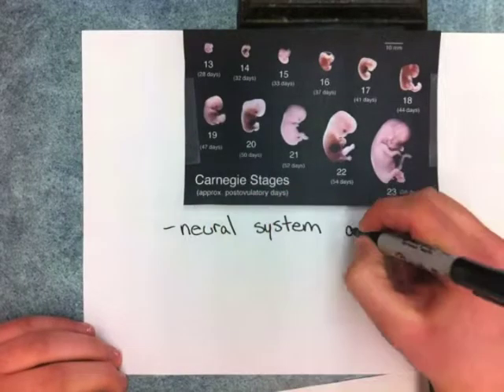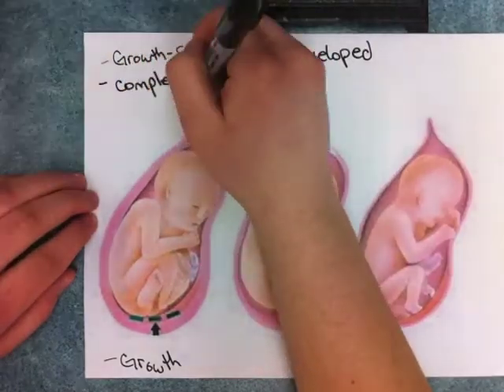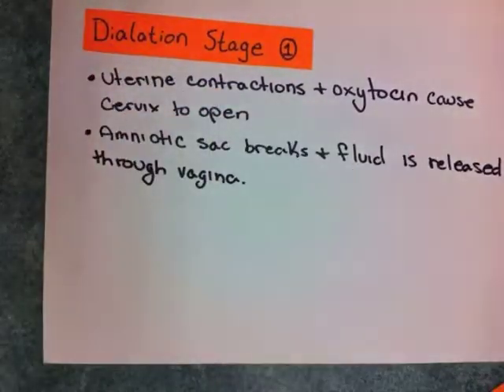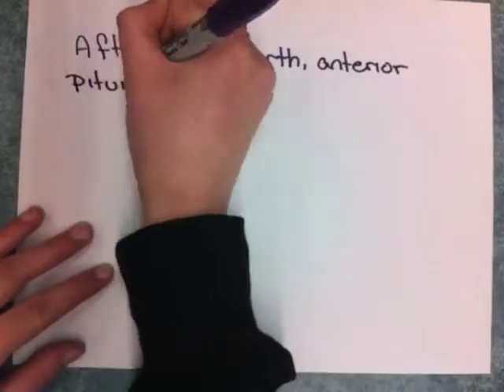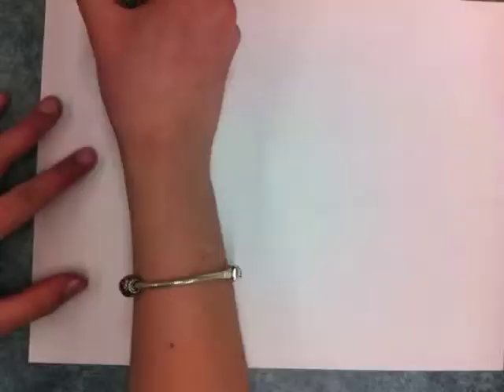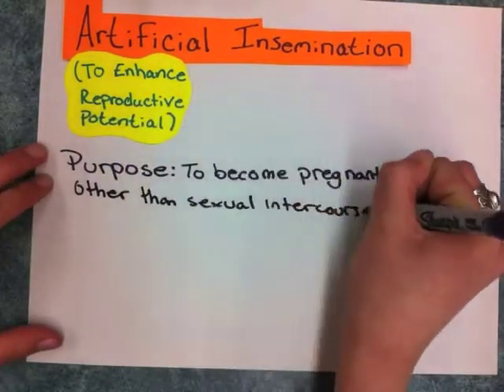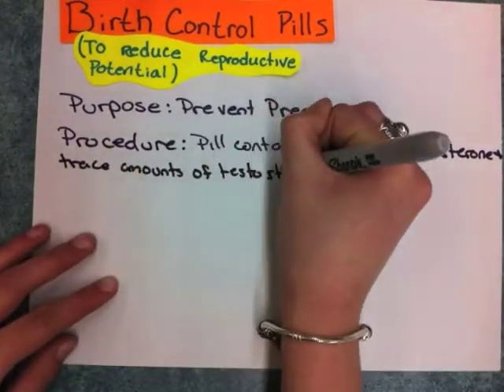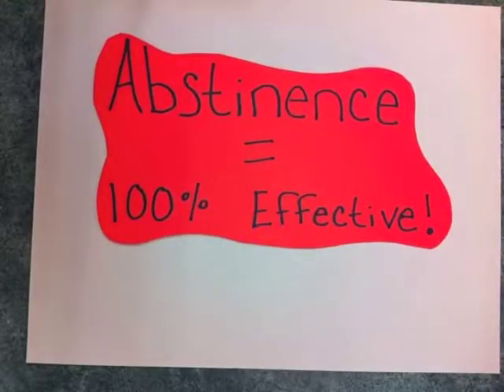Human Reproduction and Development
A time lapse video showing you where babies come from. Learn you some.